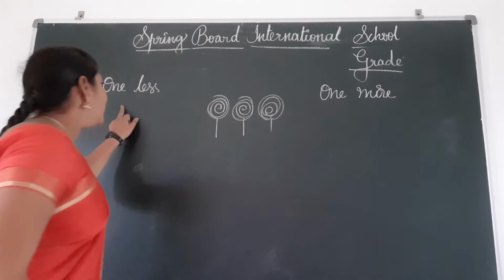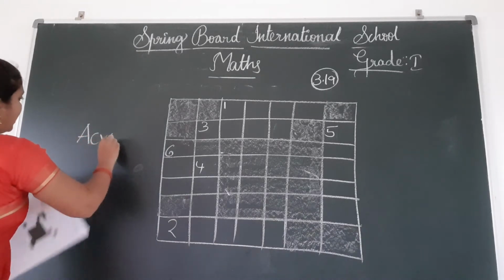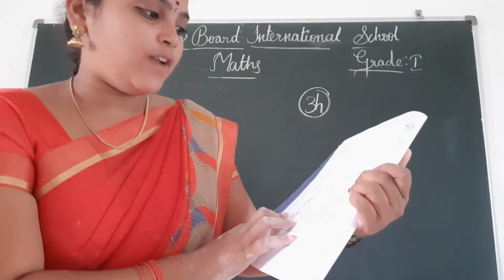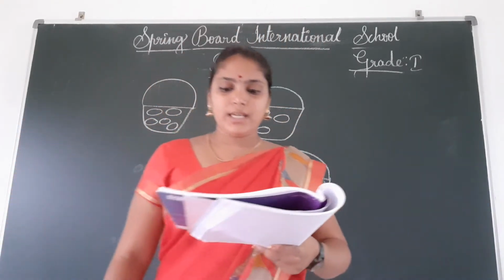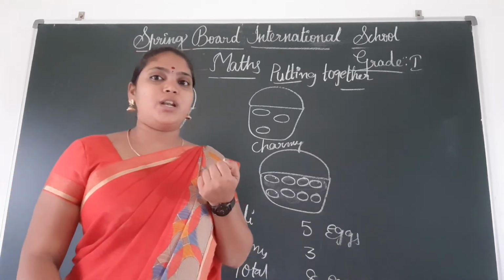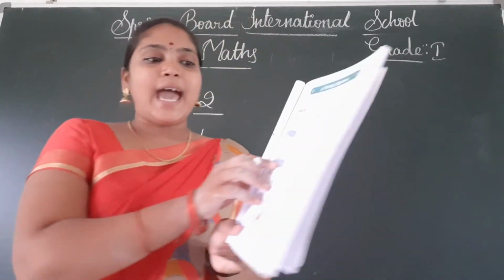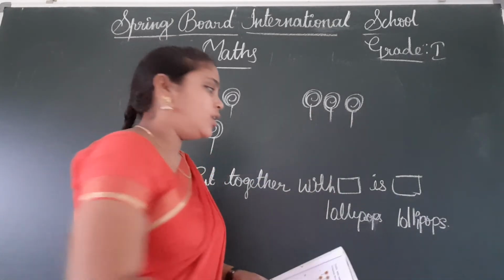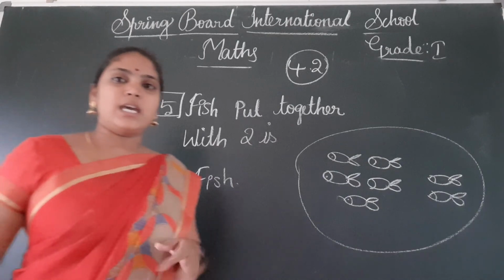7/10/20 GRADE-1 MATHS